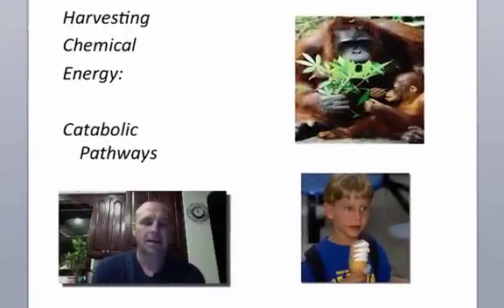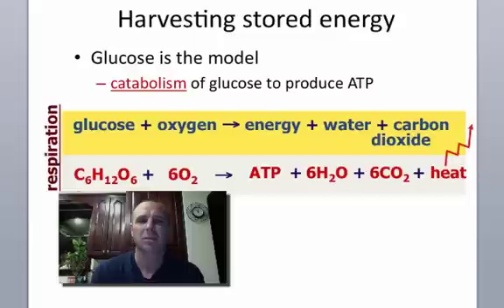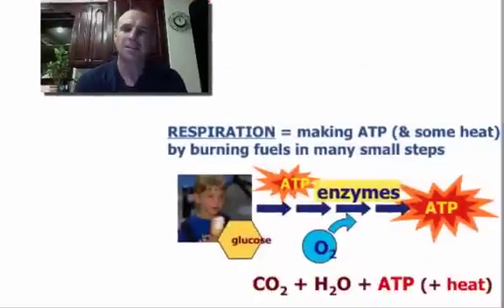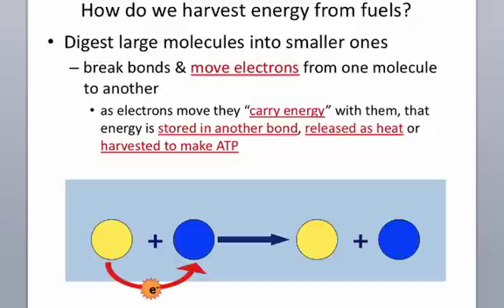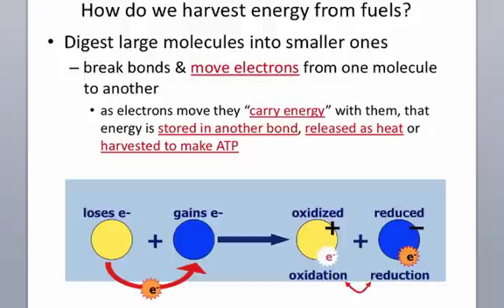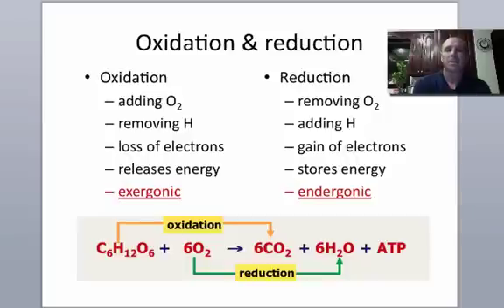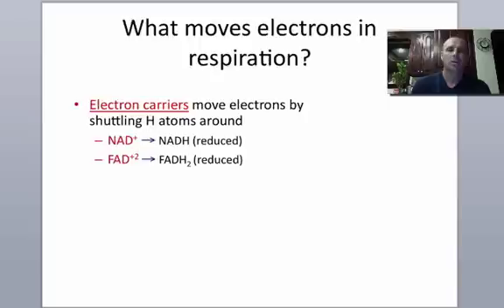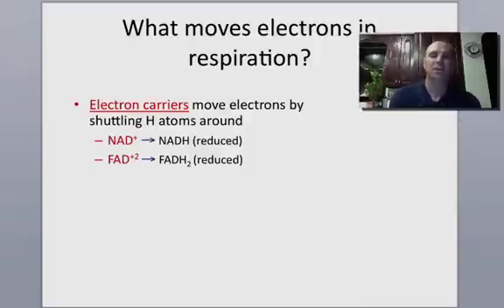Redox Reactions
Redox reactions and cellular respiration